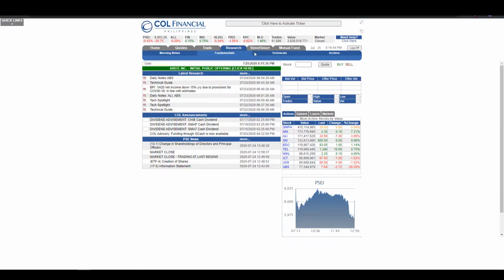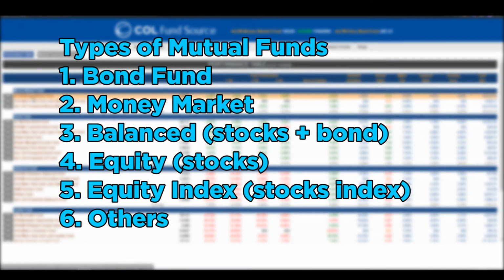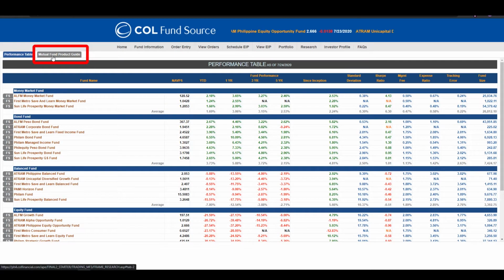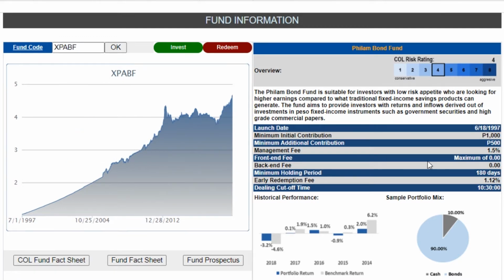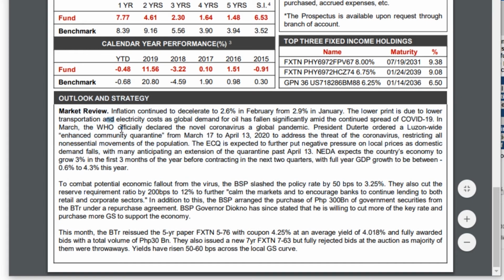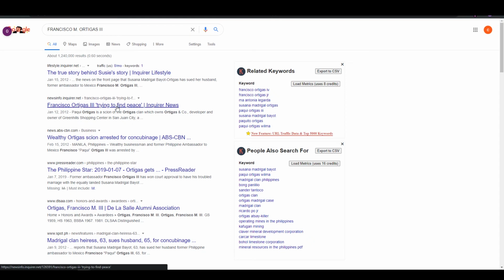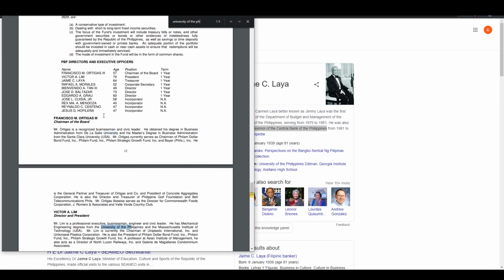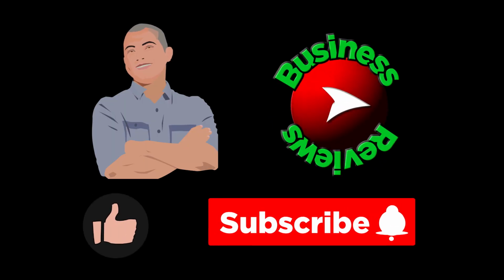How to Buy Mutual Funds Col Financial & Research Walk-through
Like/Follow on  FB @BusinessReviewsVlog

Support via bank transfer (including Donation Drive to Gabay ng Buhay Foundation)
BPI family 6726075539 Ralph Pinon
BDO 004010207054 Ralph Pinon